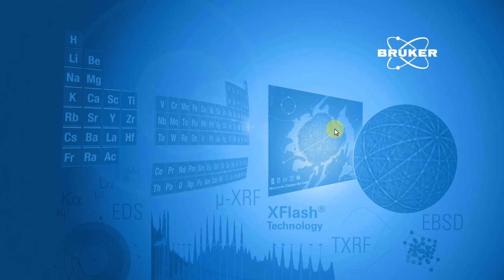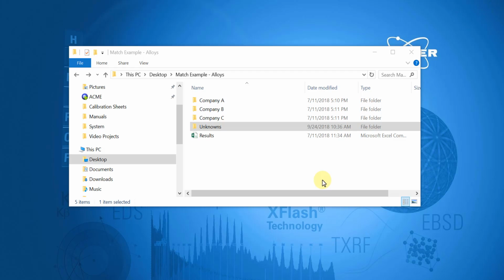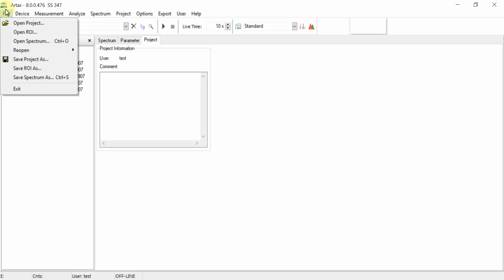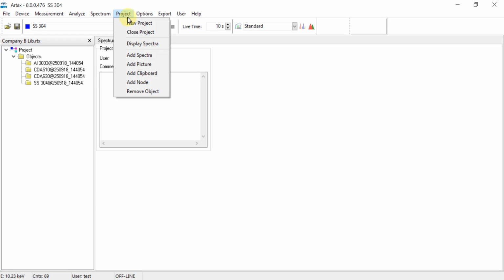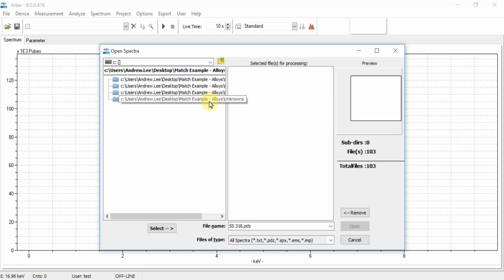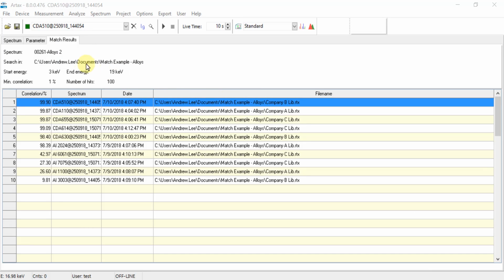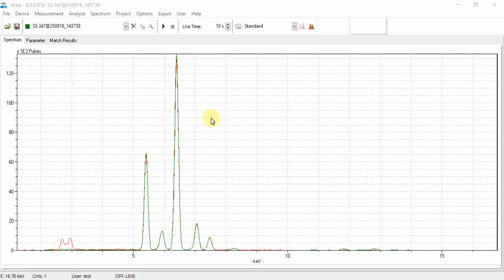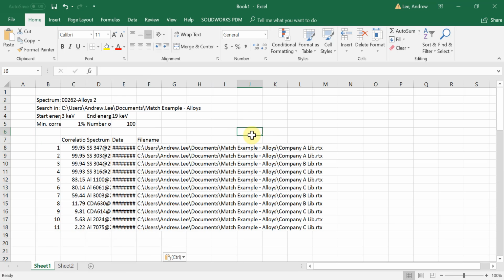Hướng dẫn sử dụng Library Match trên Bruker Artax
- Tính năng Library match
- Xây dưng thư viện
- Tìm hợp chất phù hợp gần nhất